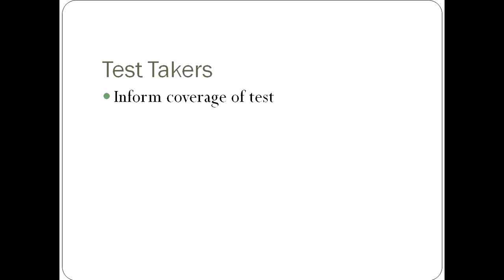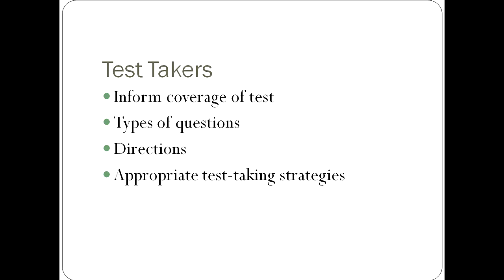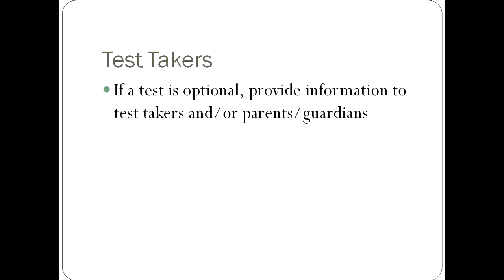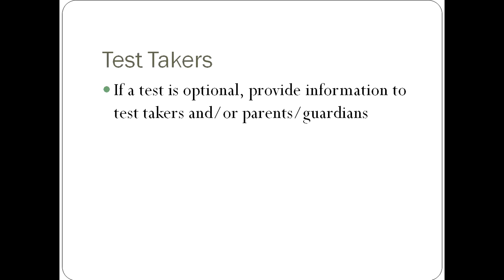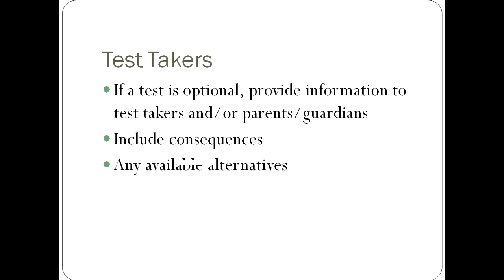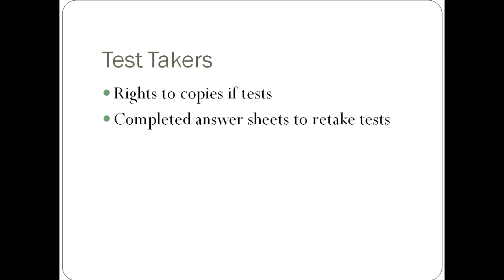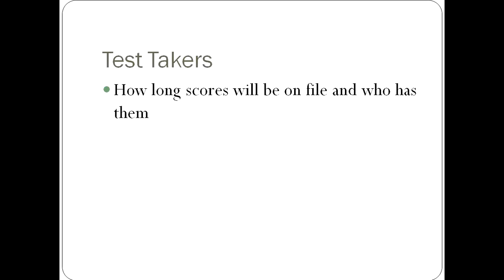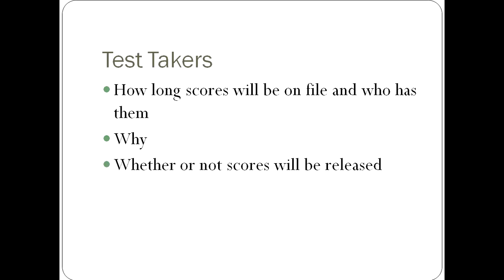Code of Fair Testing Practices In Education. part 4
Learning the responsibilities of test developers and test users towards test takers.